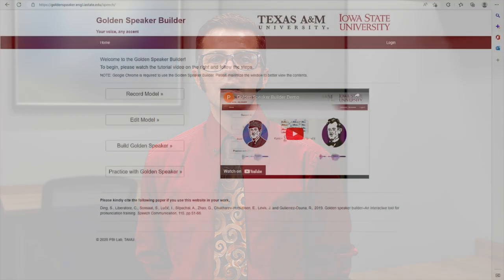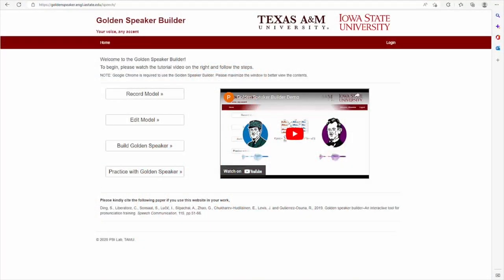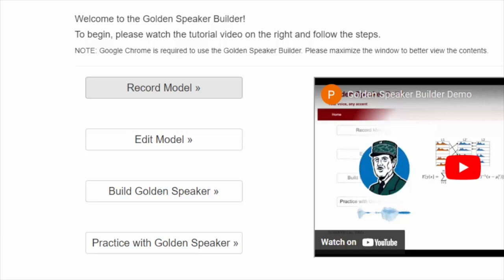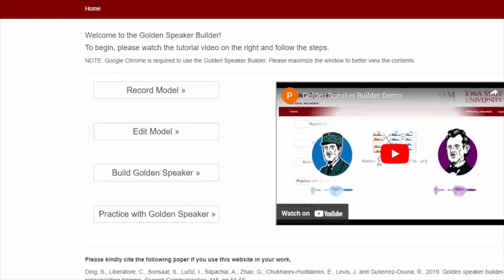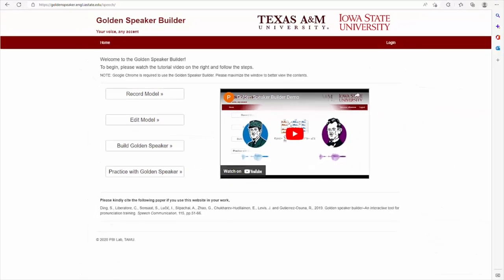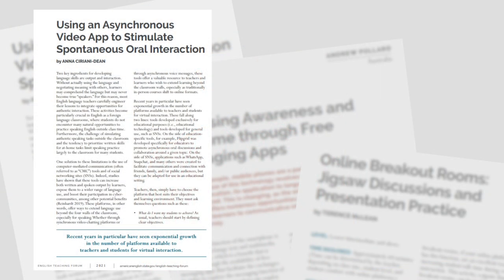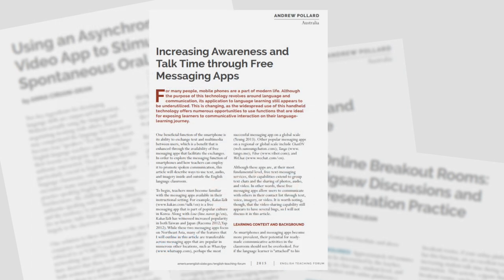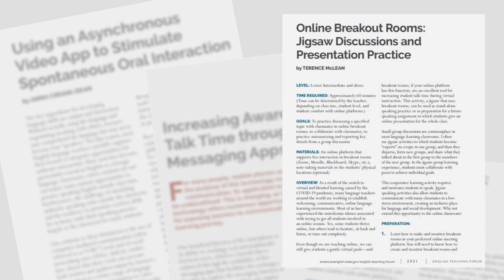Speaking and Technology (Part 6)